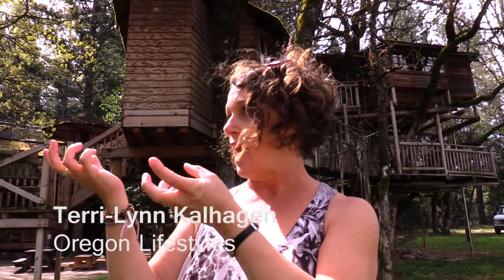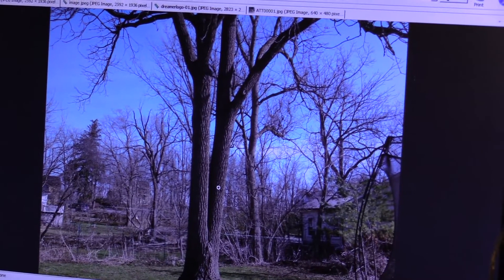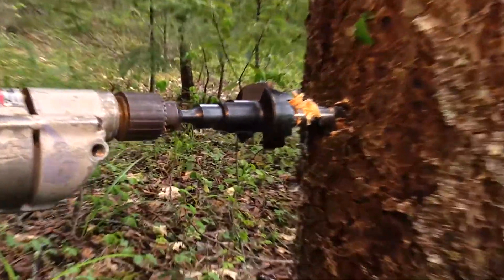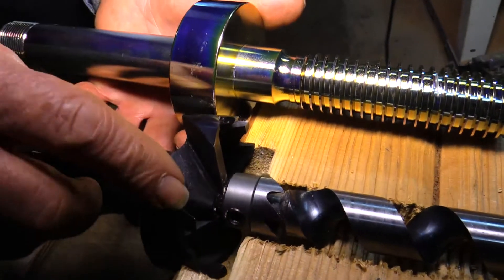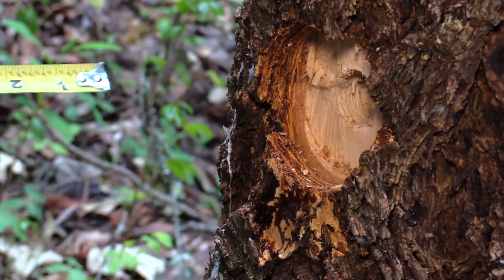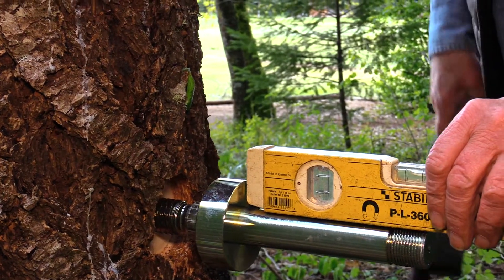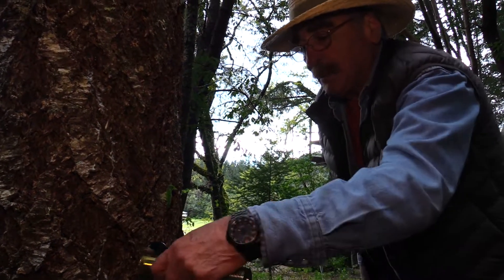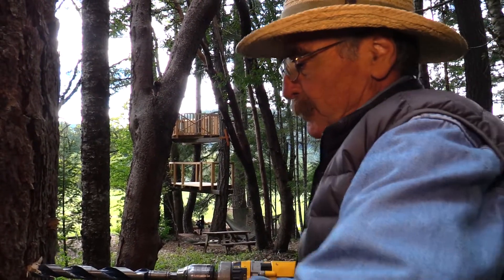Treehouse Dreamers part 1 Installing the Garnier Limb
Basic installation techniques of the Garnier Limb Treehouse attachment bolt